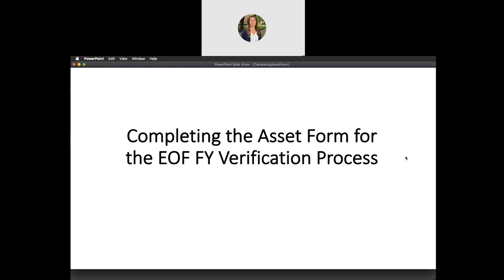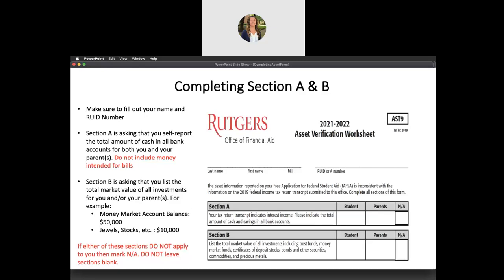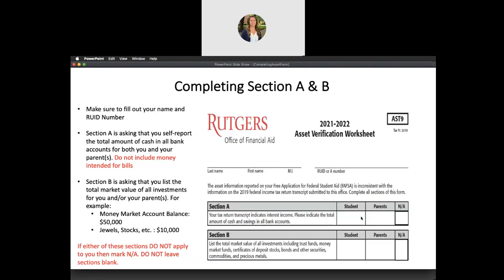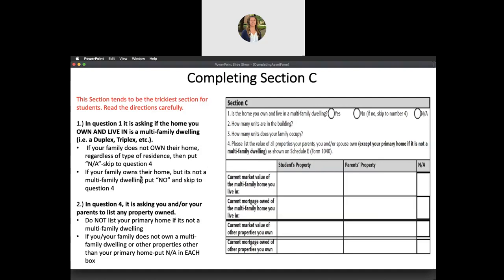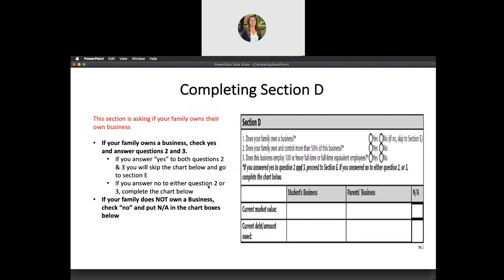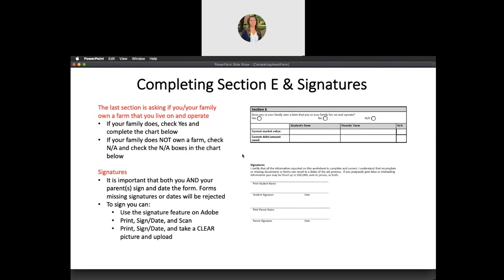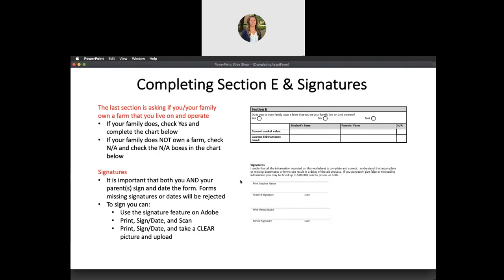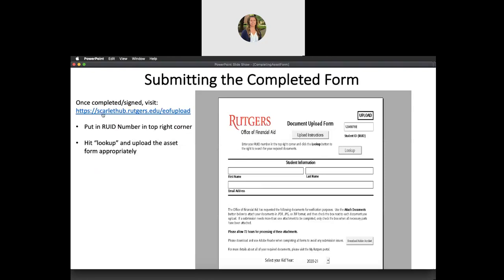Completing the Asset Worksheet for EOF FY Verification